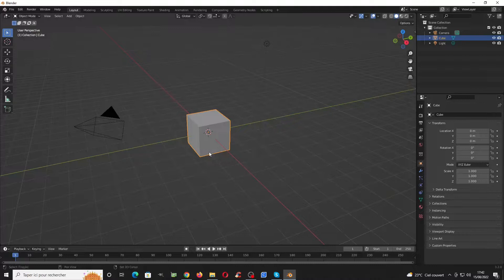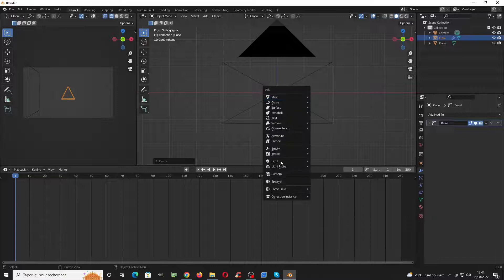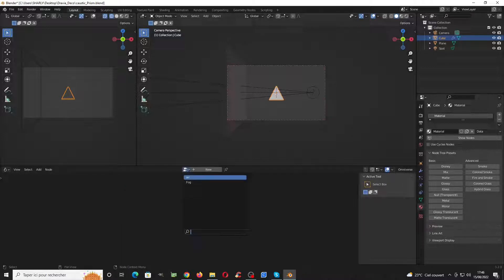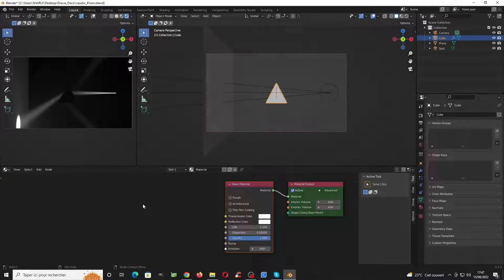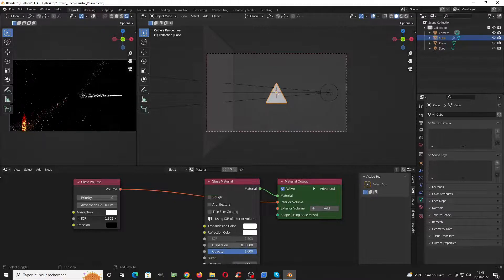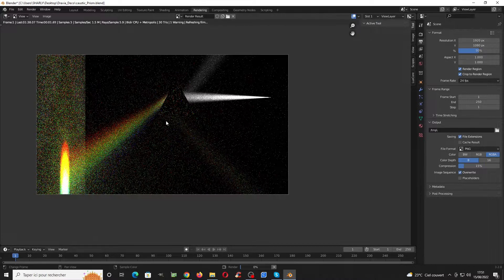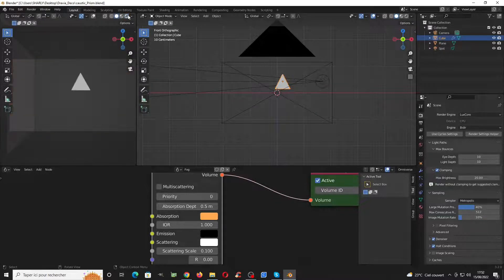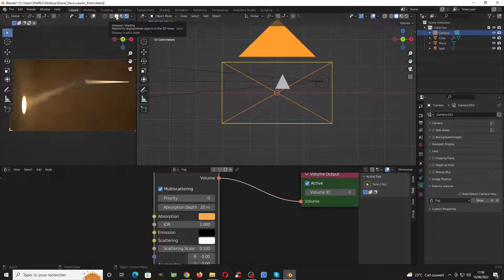Prism For noobs Luxcore tutorial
Learn in this tutorial how to create a volumetric prism caustic effect
using Luxcorerender and Blender 3.2 .